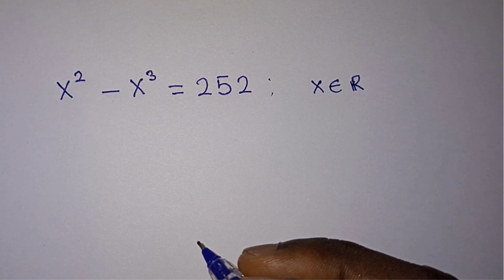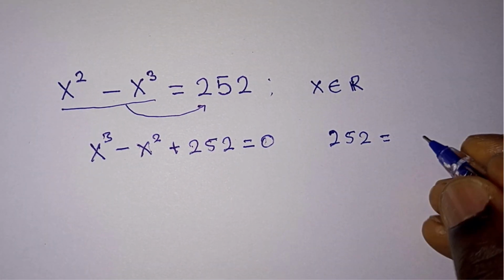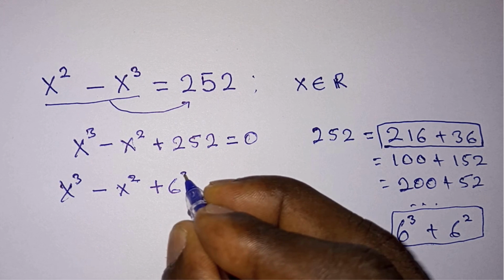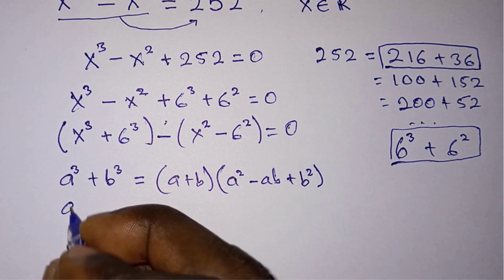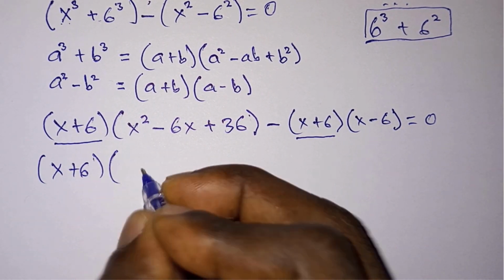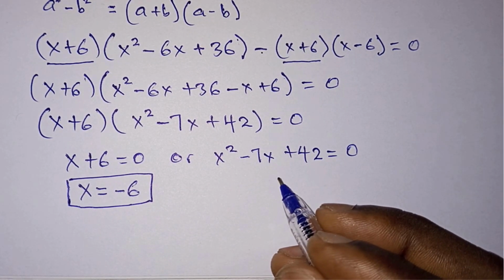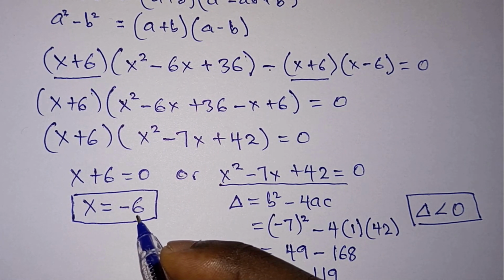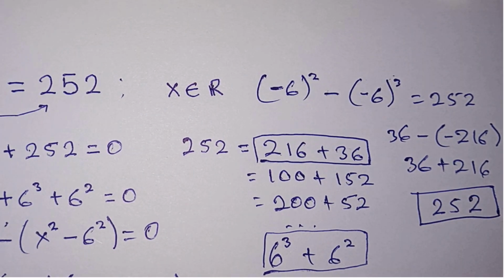Nice Math Challenging Exponential Equation, Can You Solve? X^2 - X^3=252